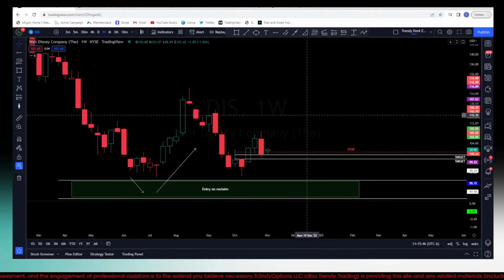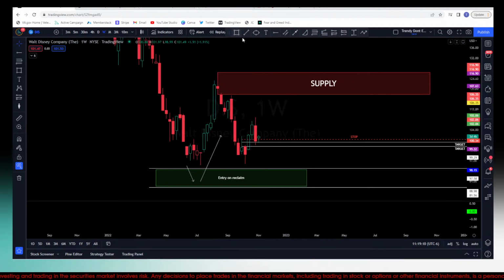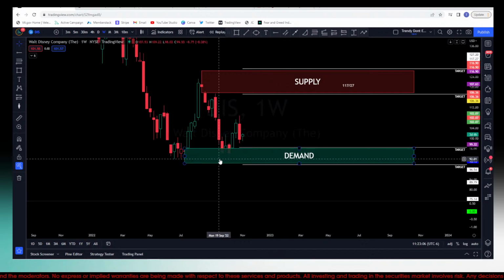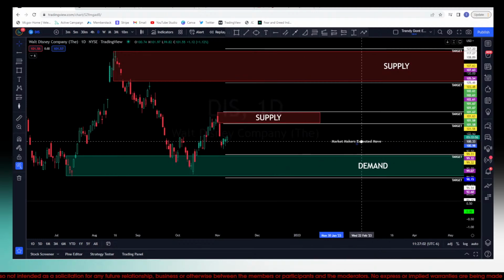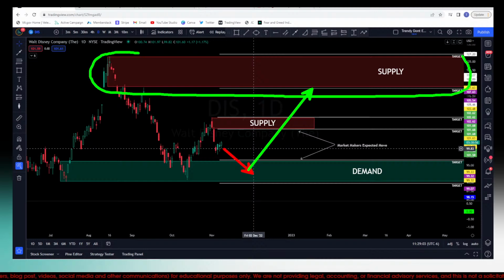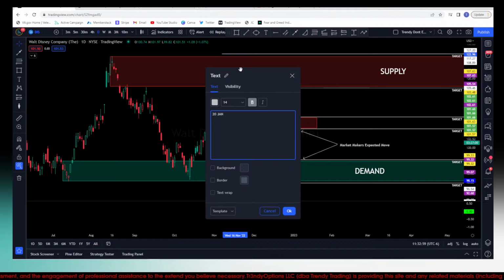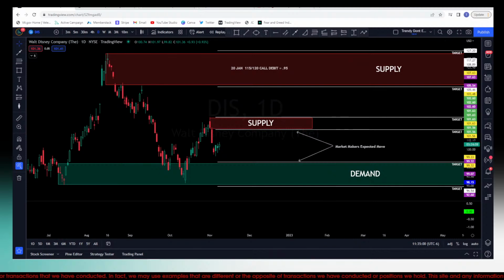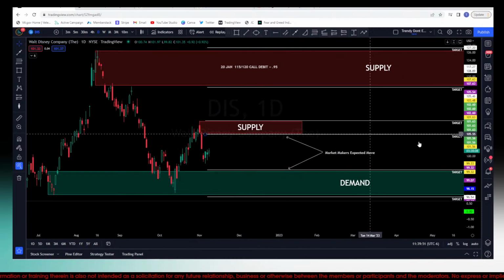Disney Earnings Trade Plan 11.8.22